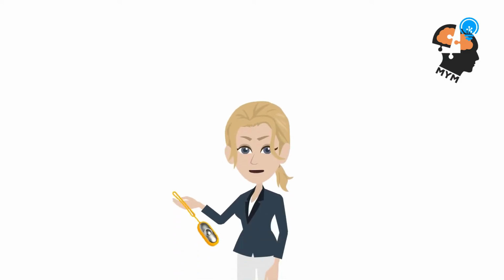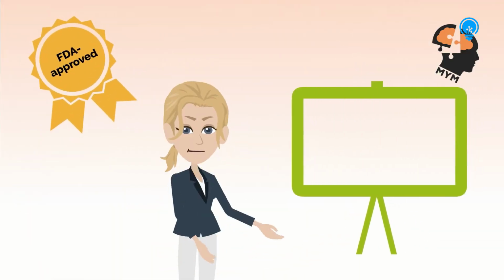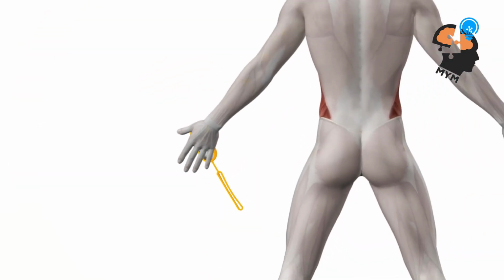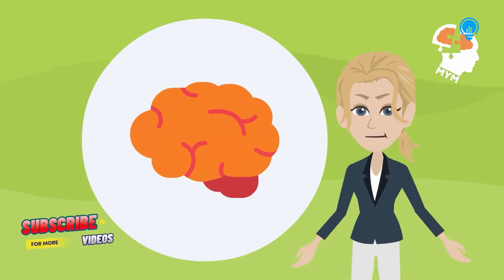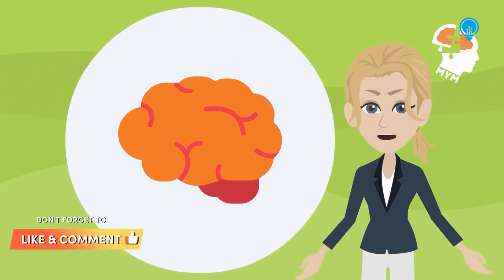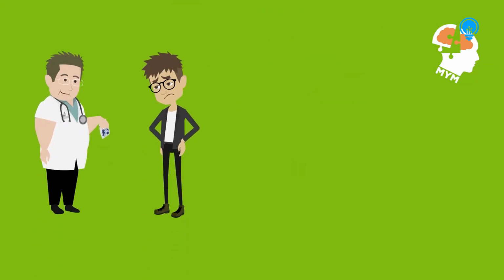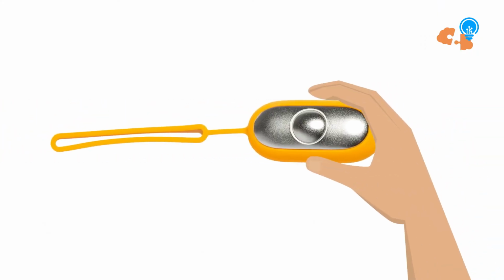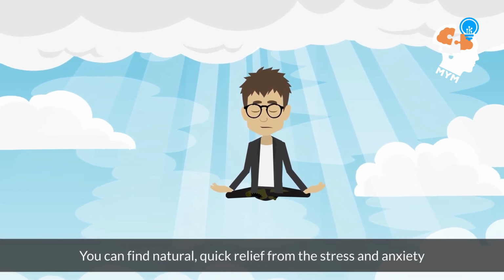Chill Pill Review - Drug-Free Stress Relief or Scam?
🛍️👀 Check Out The Chill Pill and Deals! 👀🛍️

Naturally Improve Your Sleep & Reduce Stress. Simply by holding it in your hand, the Chill Pill relieves stress and improves your ability to fall asleep faster. This revolutionary new drug-free device is safe for all ages. Say hello to natural, effective relief!

📣 Our More Daily Life Useful Product Reviews 👀

📌 Related Keywords 📌